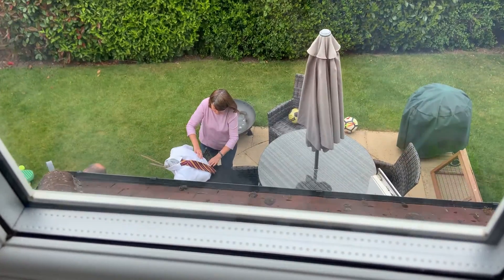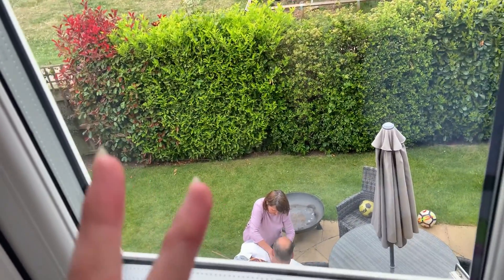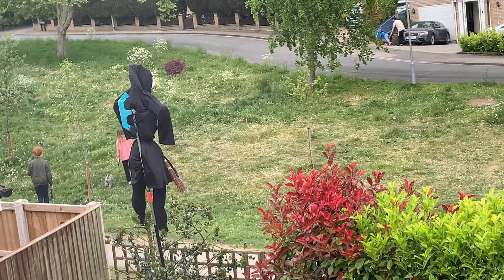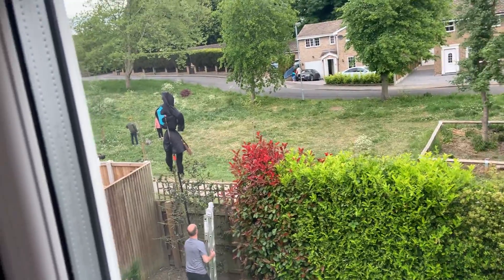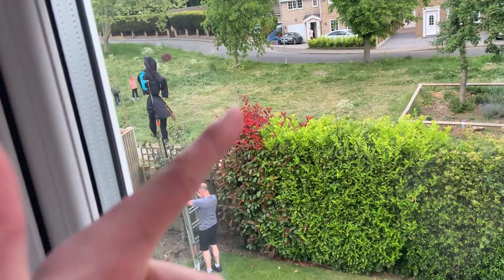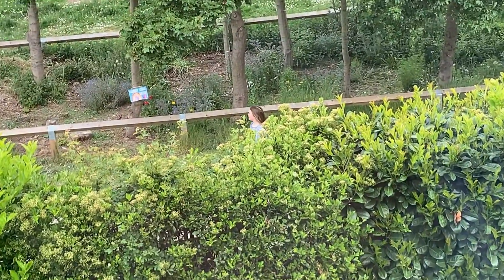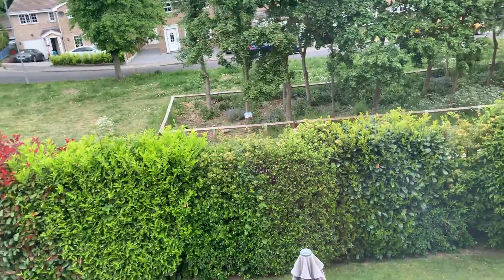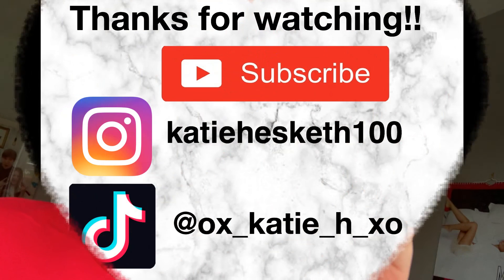MAKING A SCARECROW!!!! - vlog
Yes, you heard me right, today I make a scarecrow.